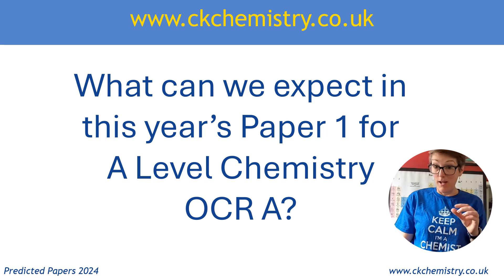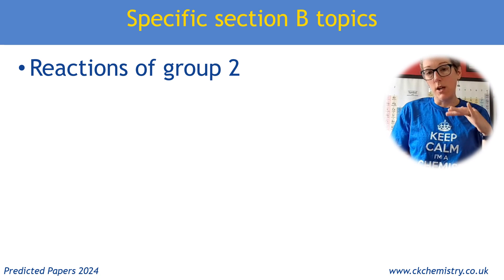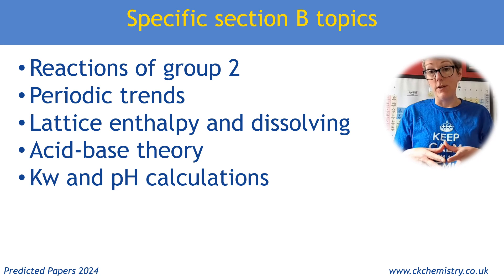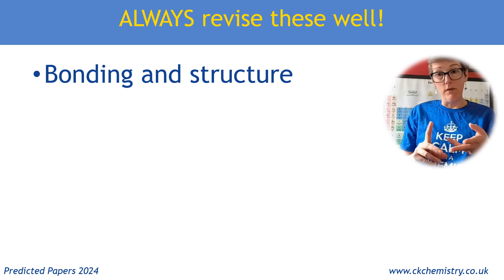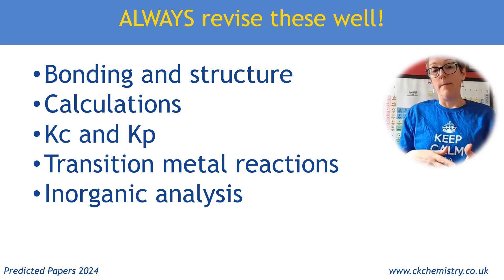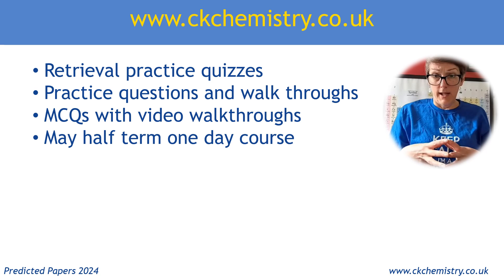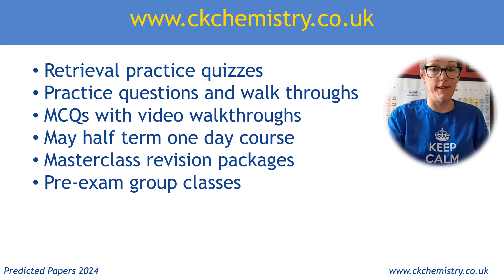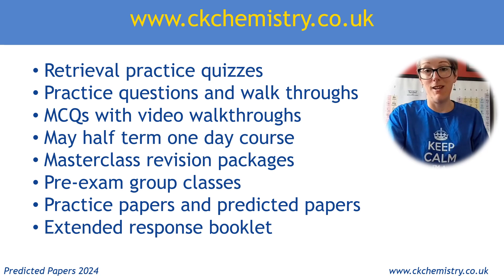OCR A Level chemistry Paper 1 2024 predictions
Predictions for A Level chemistry paper 1 2024, OCR A exam board.
What will come up in this year's chemistry paper 1 for A Level OCR A? Just a quick video to give my best insights into what might be in the paper - we'll look at some specialist topics I think might appear in Section B as well as the topics you should be focusing on EVERY SINGLE YEAR for paper 1 chemistry A Level.
At the end I'll give some ideas about where to get more practice questions and walkthrough videos as well as download the predicted and practice papers for 2024 OCR A chemistry!